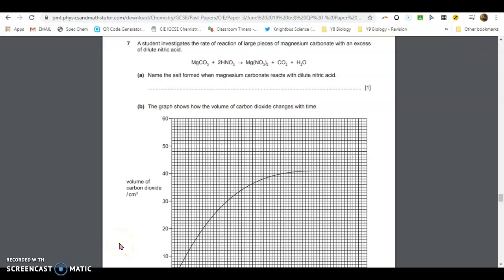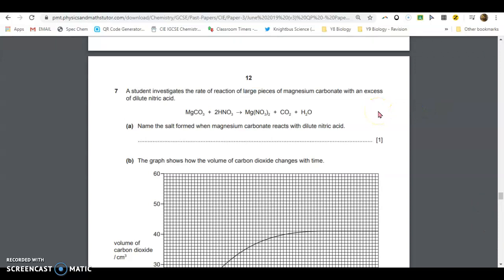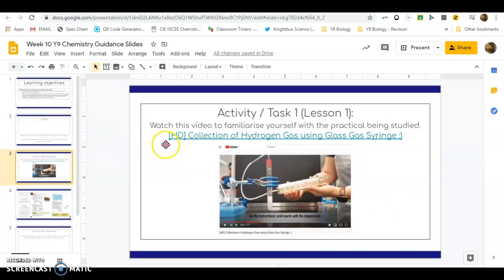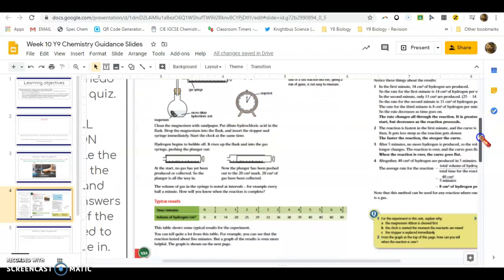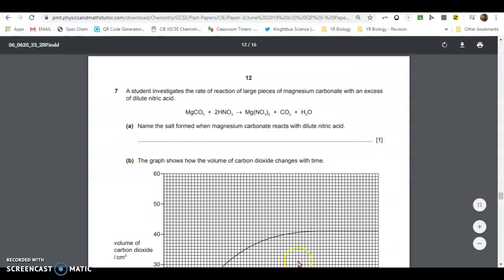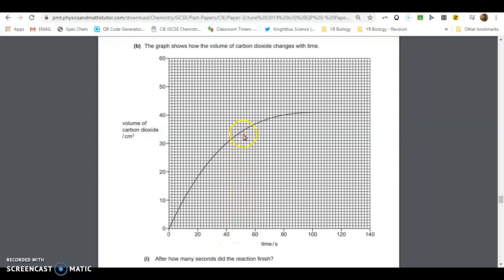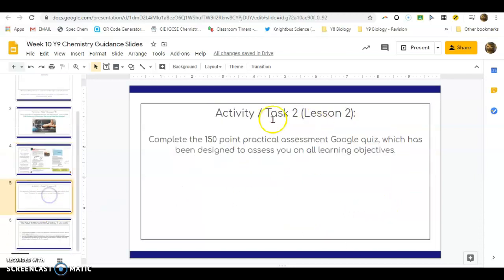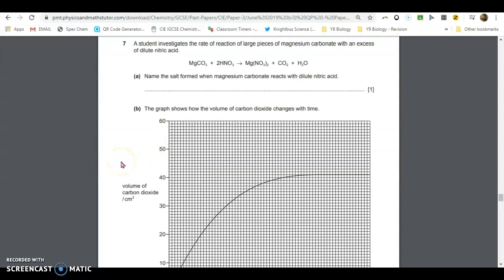Week 10 Y9 Chem Guidance 10.2 Measuring the rate of reaction